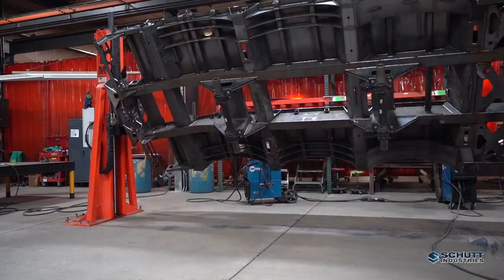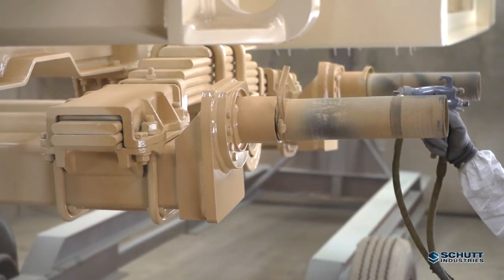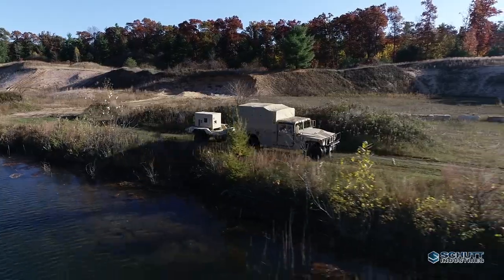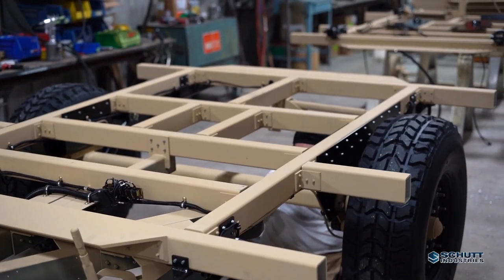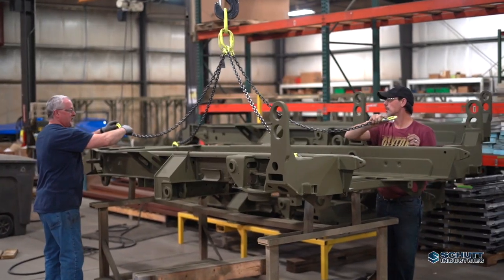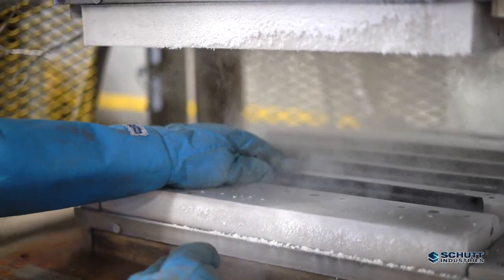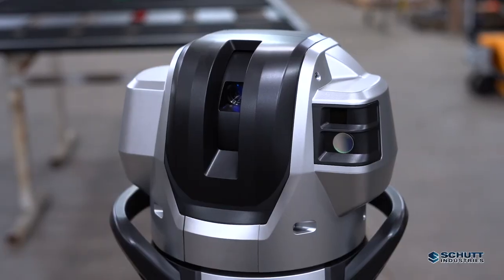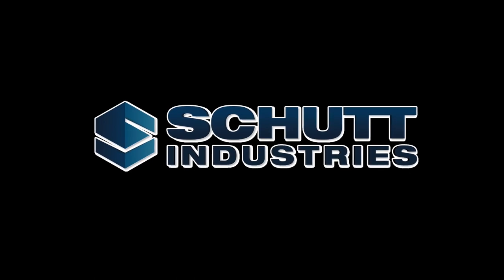XVENTURE produces America’s leading cargo-hauling adventure trailers.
Schutt Industries, the parent company of XVENTURE, is America’s leading manufacturer of industrial and military-grade cargo handling equipment. In addition to its commercial entity, the XVENTURE consumer branch designs and manufactures the most durable off-road equipment an outdoor adventurer can own.

XVENTURE trailer frames are tested and proven at the Aberdeen proving grounds. You can trust its reliability as both commercial and consumer brands use the same chassis and are assembled using the revolutionary Huck Bolt system. Each individual fastener provides 5,000 pounds of bonding strength. XVENTURE uses hundreds of Huck Bolts in each chassis assembly, making their trailers substantially more resistant to vibration and flex fatigue than a trailer with a traditional welded assembly.

Schutt Industries is part of the vibrant community of Clintonville, Wisconsin. A town with a rich tradition of outdoor recreation and the birthplace of four-wheel drive technology.